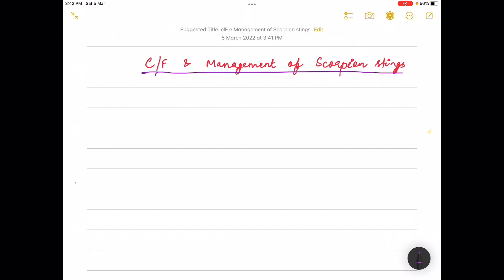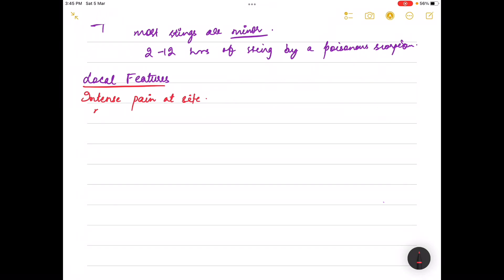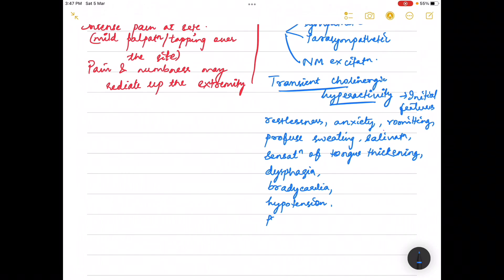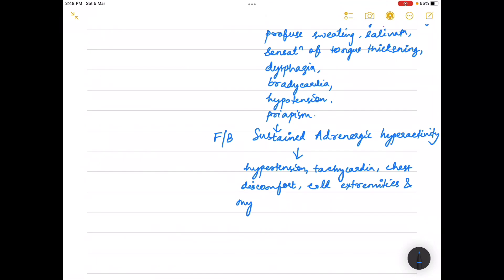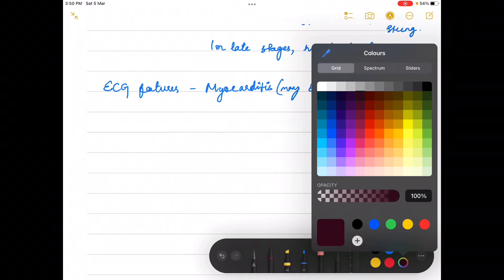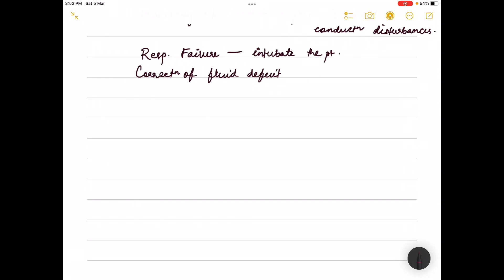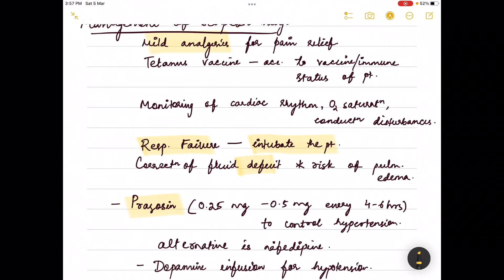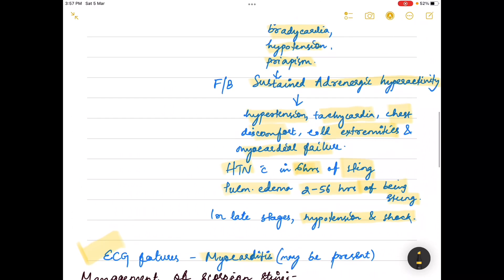Clinical features and treatment of scorpion sting